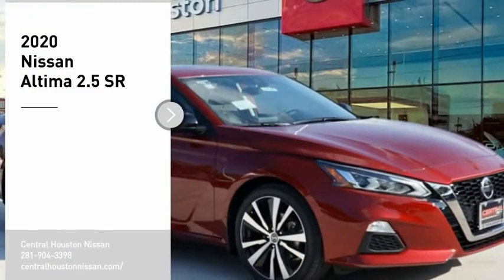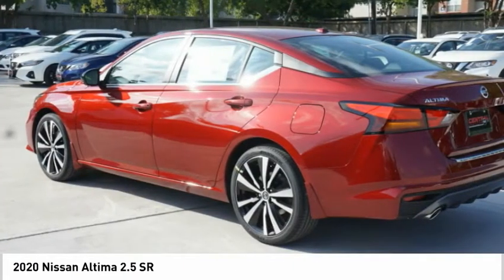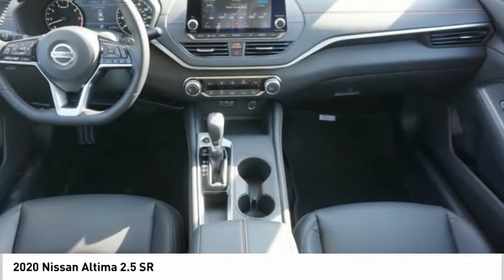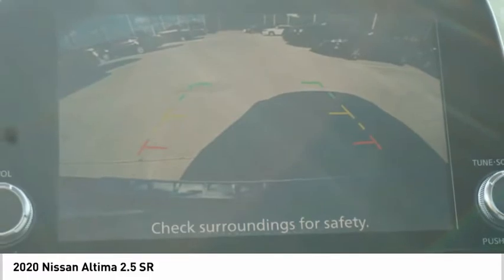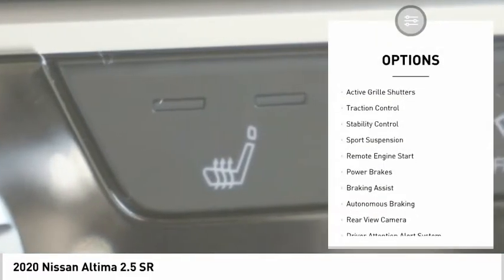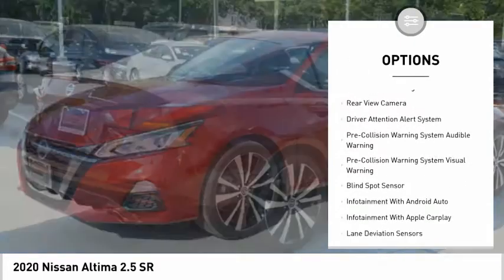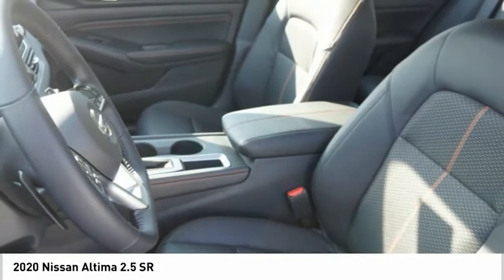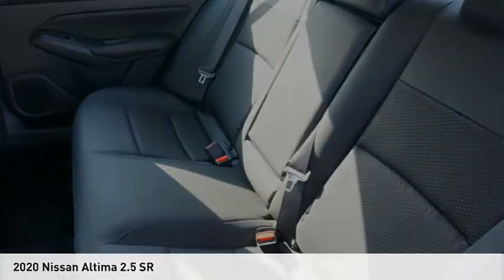2020 Nissan Altima 92588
2020 Nissan Altima 2.5 SR

Central Houston Nissan is excited to offer this 2020 Nissan Altima. Save money at the pump with this fuel-sipping Nissan Altima. You've found the one you've been looking for. Your dream car. The Nissan Altima 2.5 SR will provide you with everything you have always wanted in a car -- Quality, Reliability, and Character. There is no reason why you shouldn't buy this Nissan Altima 2.5 SR. It is incomparable for the price and quality.